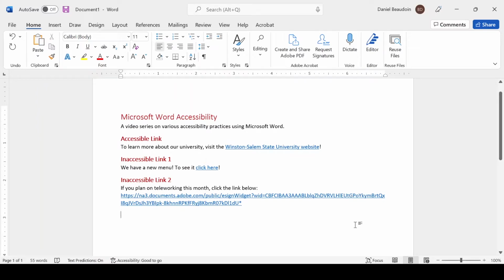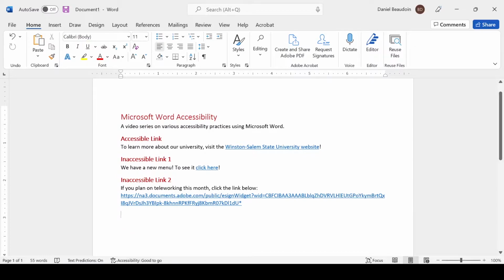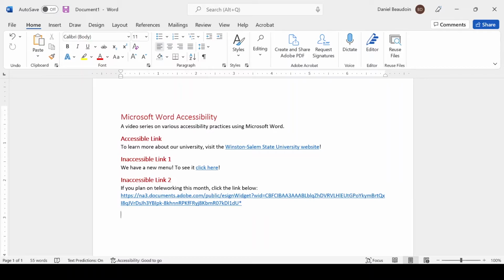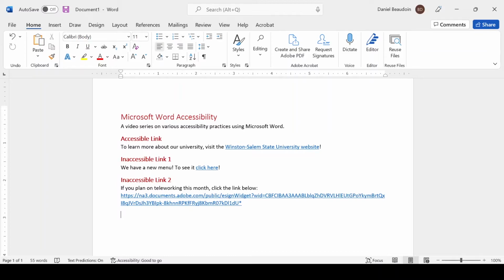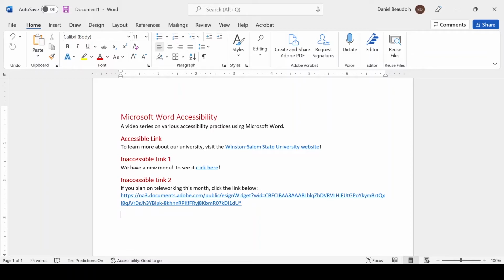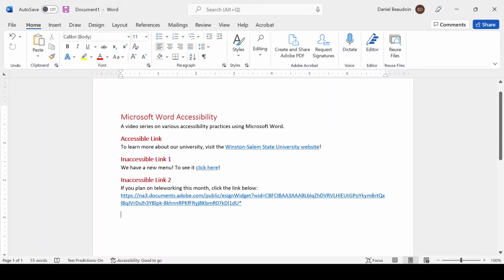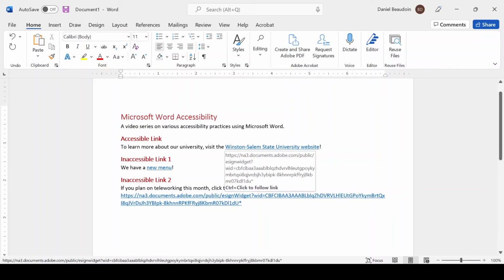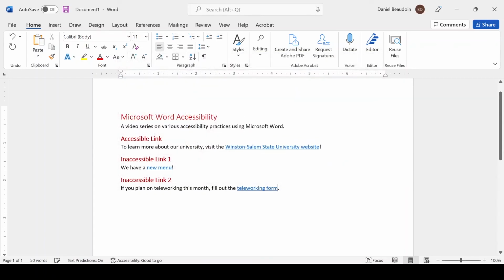MS Word Links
How to create accessible links in Microsoft Word.